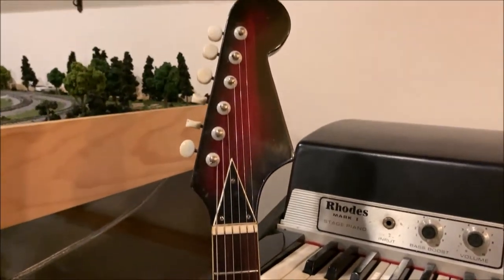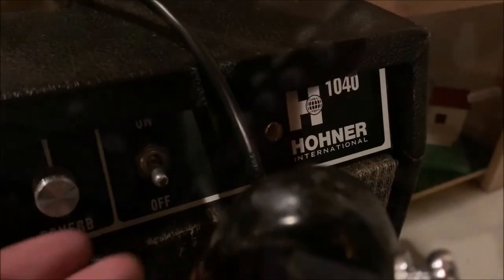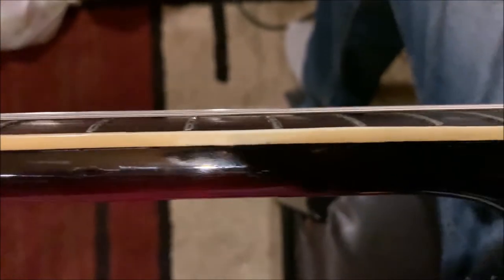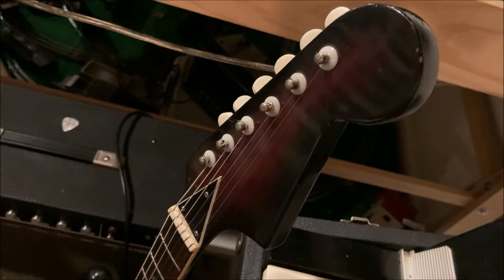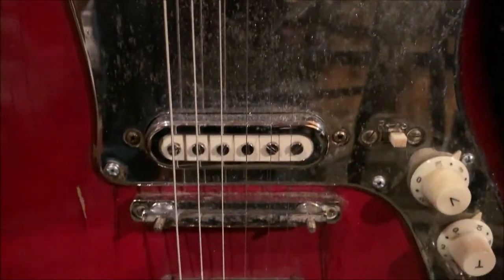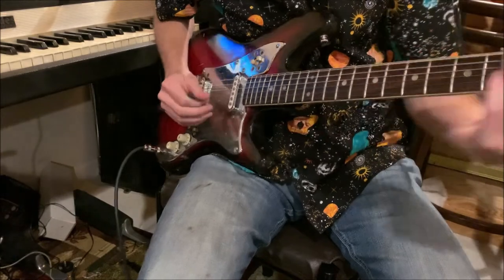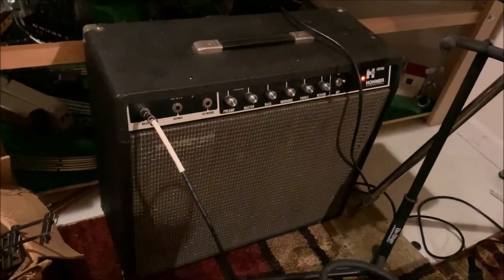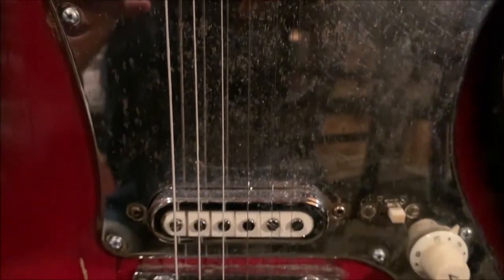1960's Fujigen Guitar - Discussion and Demo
While my playing isn't great by any stretch, I thought it might be fun to spotlight this incredible instrument. Looking back it feels like I forgot everything I knew about playing as soon as the camera was rolling lol. Enjoy my suckage lol